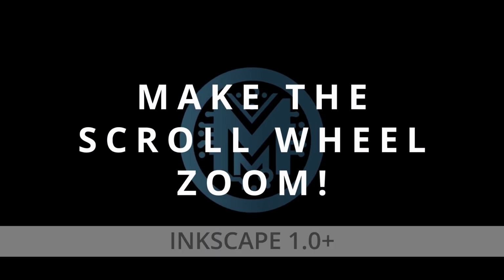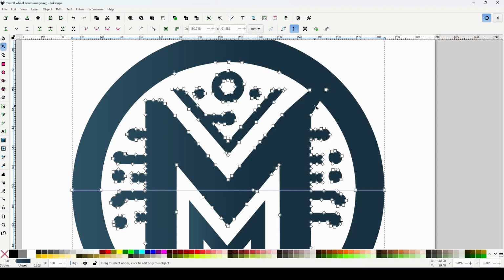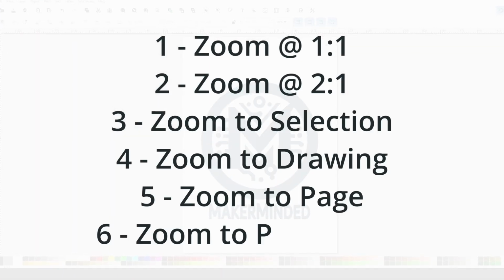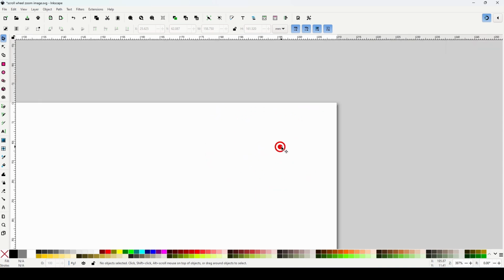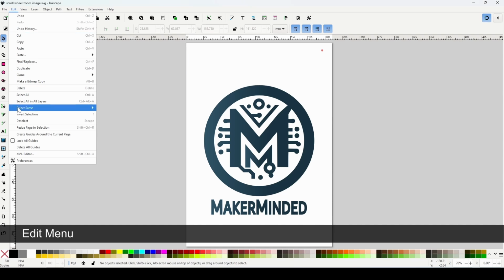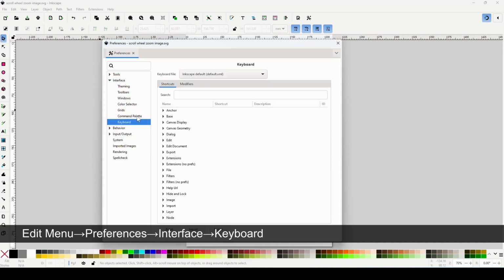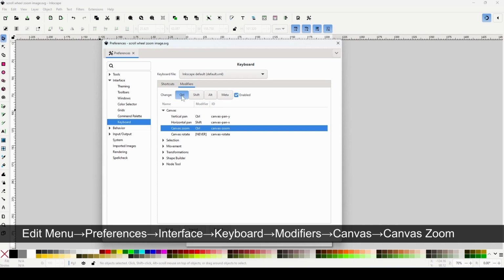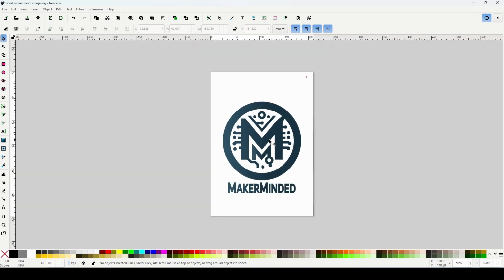Make the Mouse Wheel Zoom in Inkscape 1.0+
UPDATE: It has come to my ATTENTION that in  a brand new installation of Inkscape you may need to ensure that Vertical Pan also has the CTRL button ENABLED.
(Edit Menu - Preferences - Interface - Keyboard - Canvas - Vertical pan - CTRL)

Improve your Inkscape workflow by learning how to make the mouse scroll wheel zoom in and out. This video is relevant to Inkscape versions 1.0 and greater.

Don't want to be entertained and are only here for the info?
Jump to 0:58  to get right to where I show you the settings you need to change.